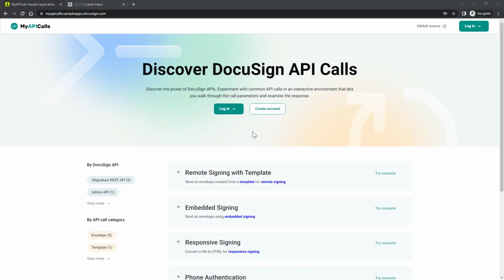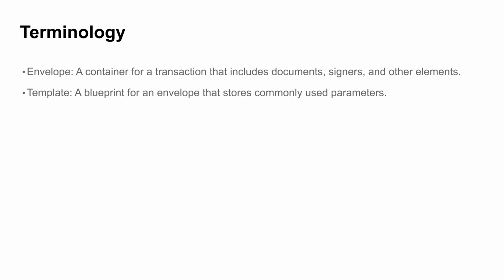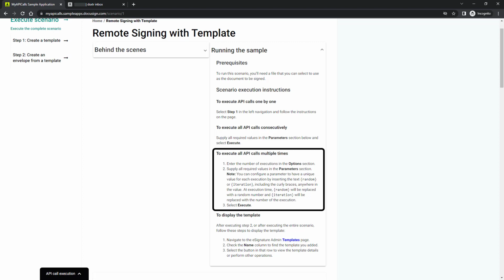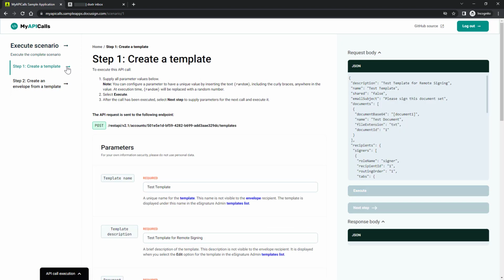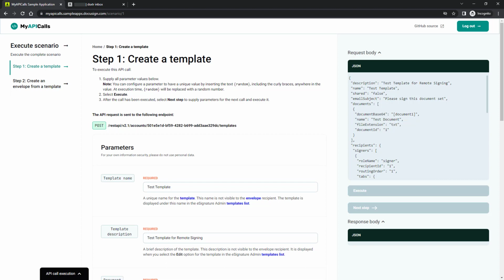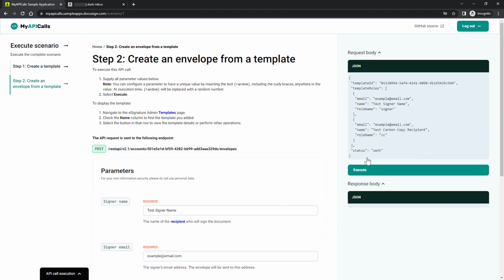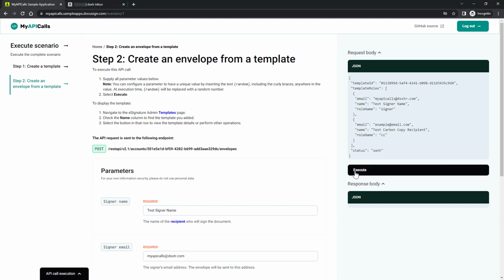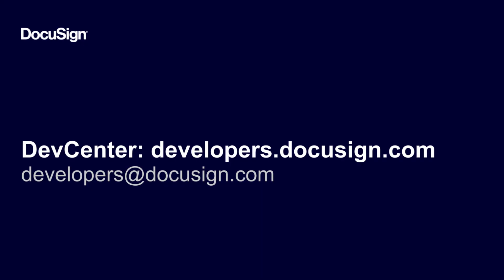MyAPICalls Sample App Walkthrough | Developer Education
This screencast demonstrates the MyAPICalls sample app. This session focuses on a use case that creates an envelope from a template and sends it via email. The video shows you how the sample app combines a live demo of features with behind-the-scenes information about the structure and properties of API requests. You’ll see how multiple API calls can be chained together to accomplish common business tasks, and how return values can be used in subsequent calls.